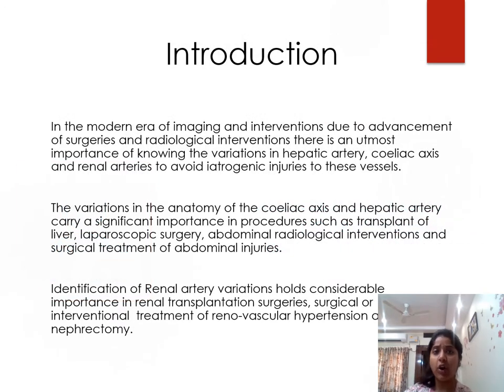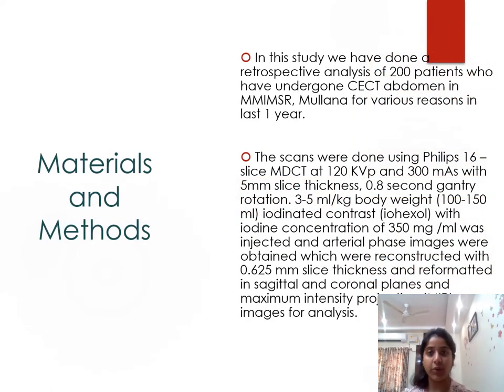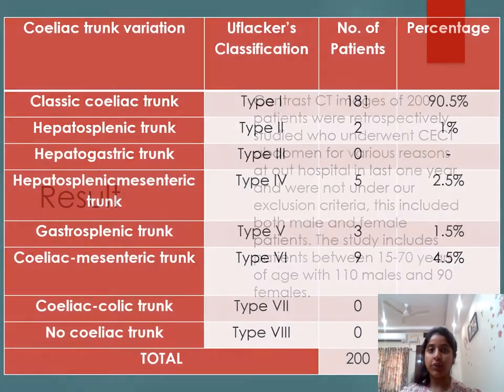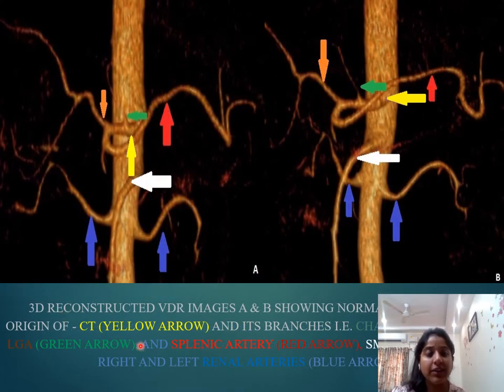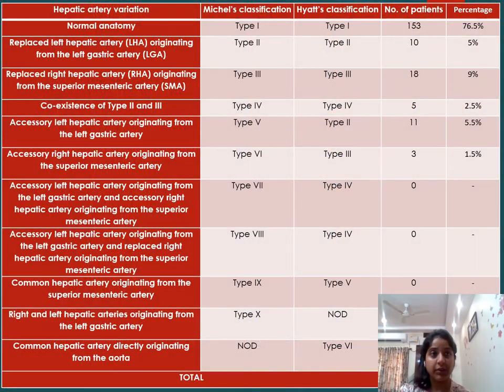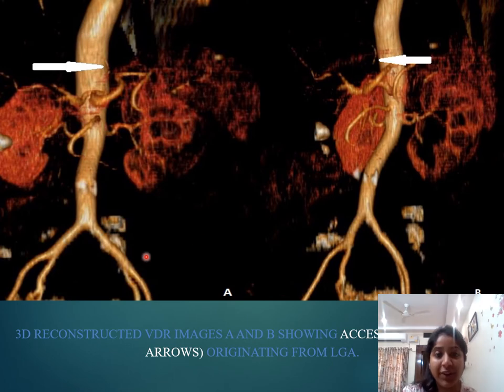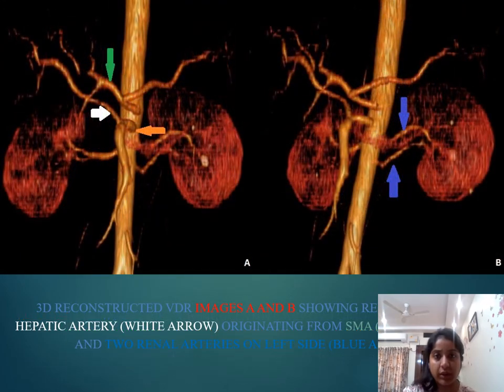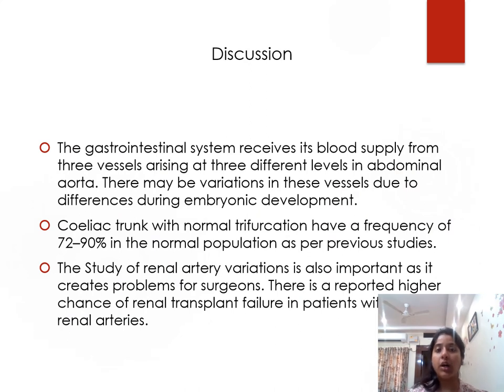Manisha Ruchandani || Study of coeliac, hepatic and renal artery variants in Mullana population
Sonobuzz Onsite Jan 8-9, 2022.